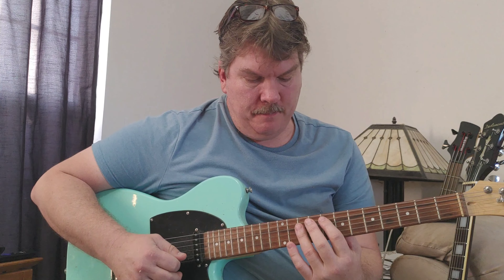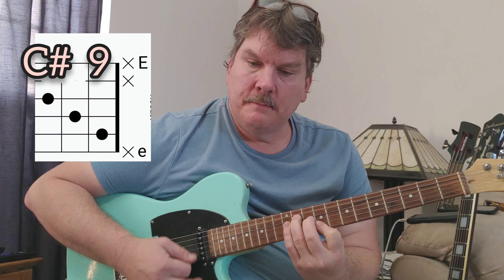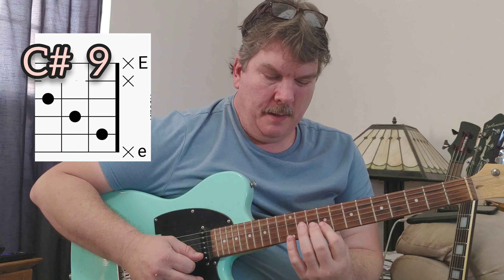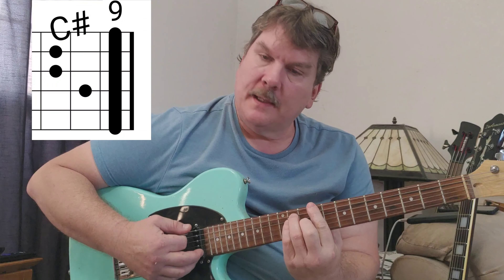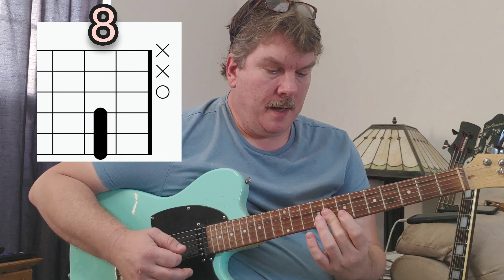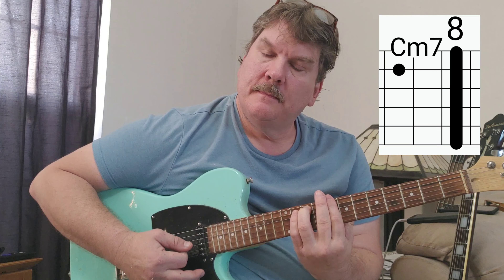Bleed Out by d4vd guitar Lesson Tutorial and How to play chords